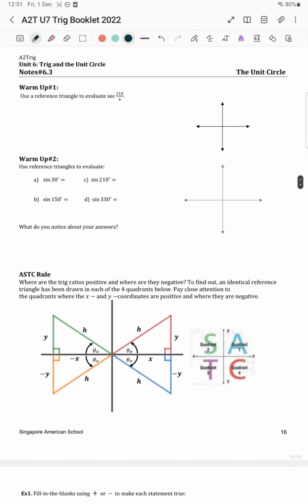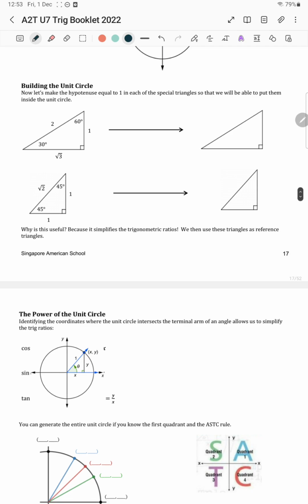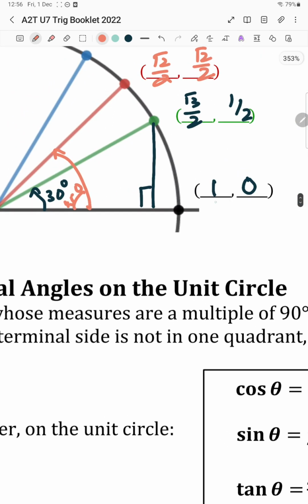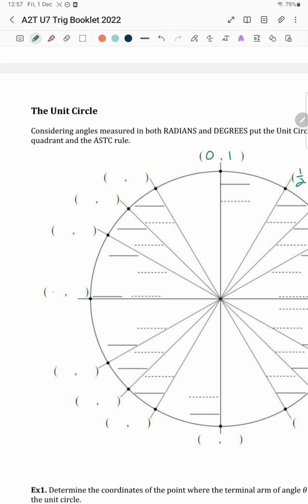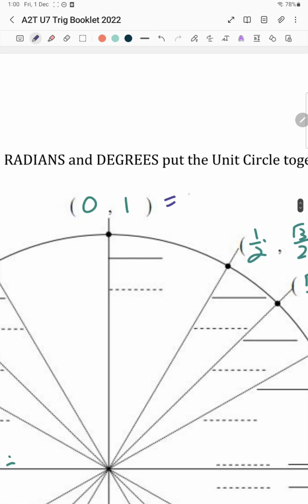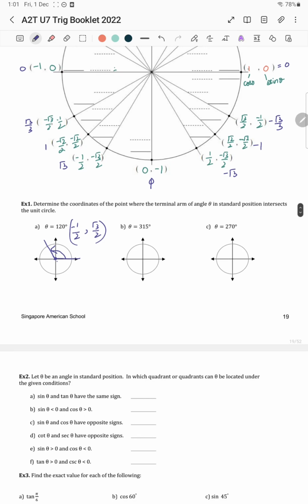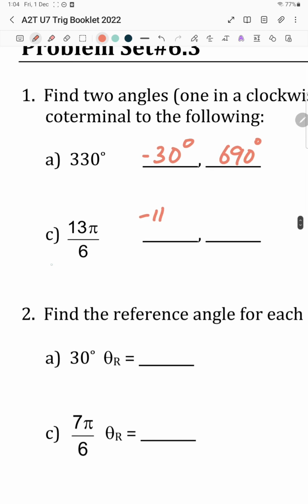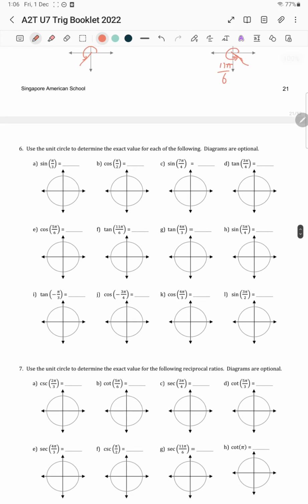The Unit Circle | 6.3 | Trig And Unit Circle | Pre - Calculus | Mathematics Planet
🔥Topic: The Unit Circle | 6.3 | Trig And Unit Circle | Pre - Calculus | Mathematics Planet
The unit circle is a fundamental concept in trigonometry, representing a circle with a radius of 1 unit centered at the origin. It serves as a geometric tool to associate angles with coordinates, facilitating a visual and systematic approach to understanding trigonometric functions and their values.
0:00 Warm-up 1
0:35 Warm-up 2
0:45 ASTC rule
1:14 Example 1
1:46 what is the unit circle?
2:15 building the unit circle
3:00 the power of unit circle
5:15 quadrantal Angles of the unit circle
5:45 the unit circle
9:20 Example 1
10:50 Example 2
11:55 Example 3
12:43 Problem set 6.3, Question 1
13:40 Question 2
14:20 Question 3
14:39 Question 4
14:55 Question 5
15:23 Question 6
16:00 Question 7